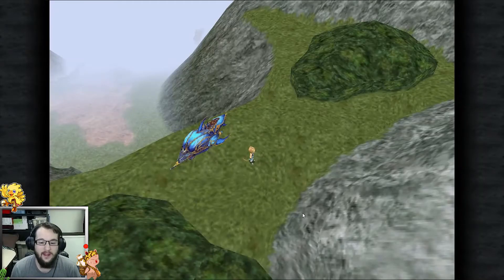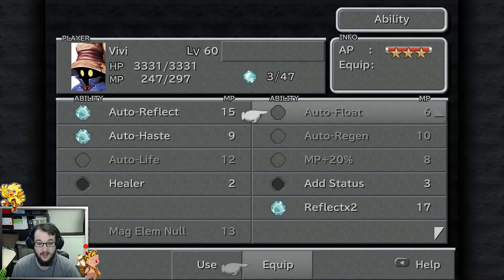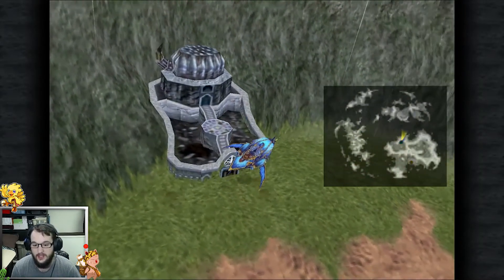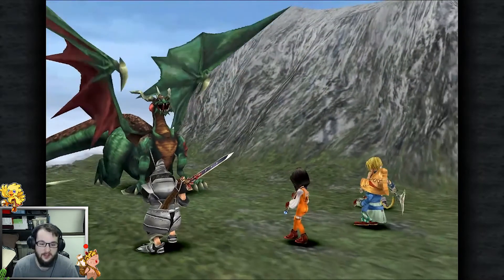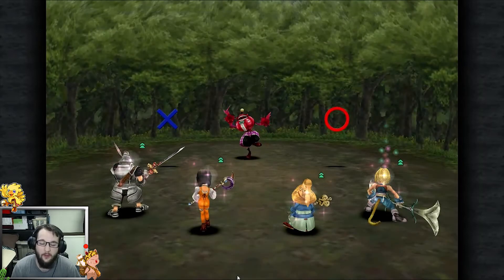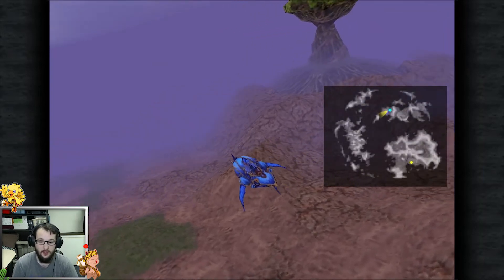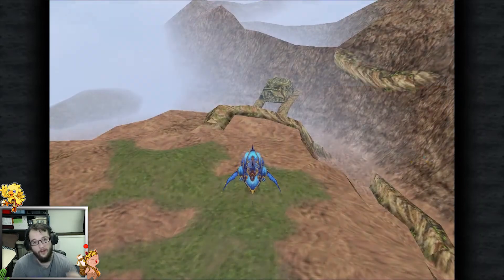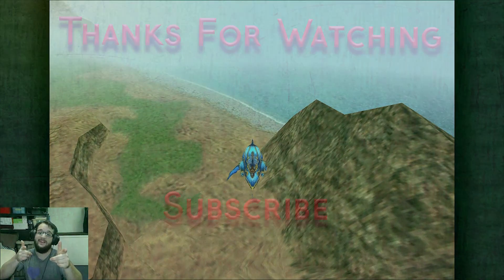Final Fantasy IX - End Game Leveling Guide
Hey Shorties today we have a end game leveling guide. I show you guys some of the quickest most efficient ways to level up at the end game before taking on the last bosses in Memoria.

I hope you guys enjoyed and make sure if you want any more guide videos let me know down in the comment section below.